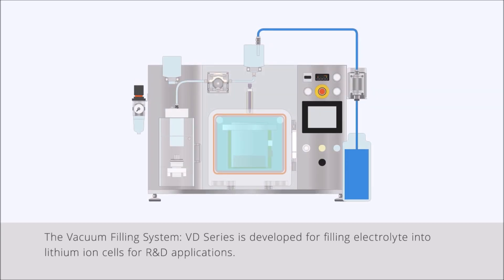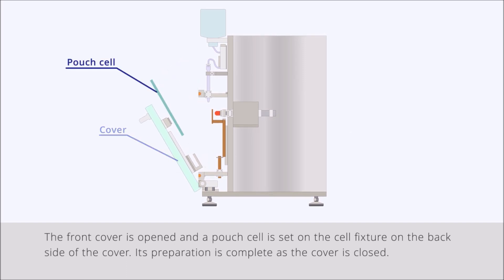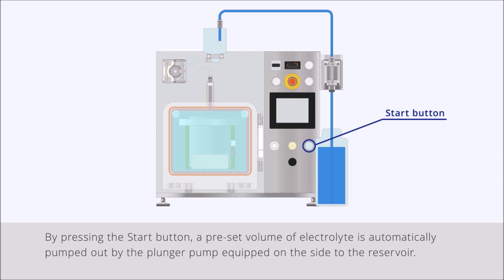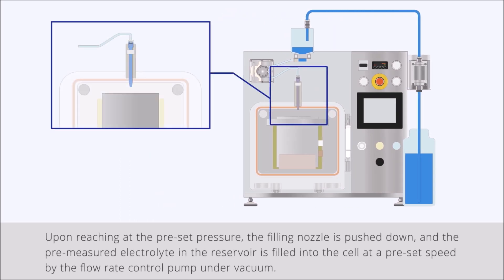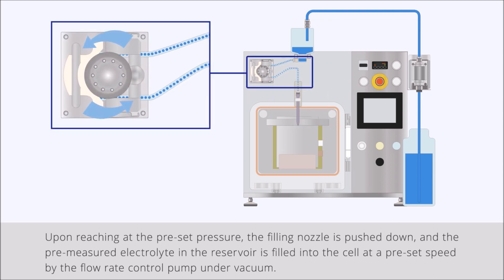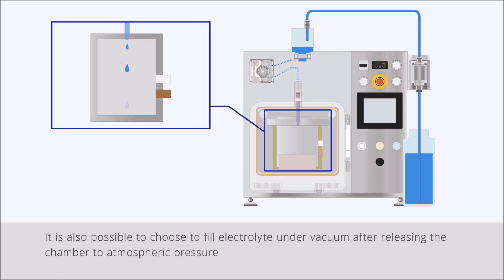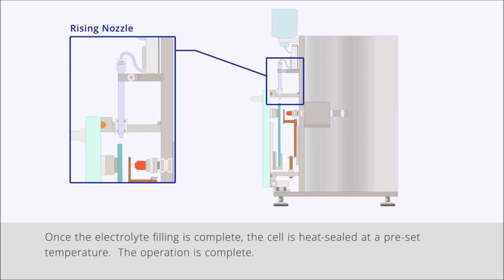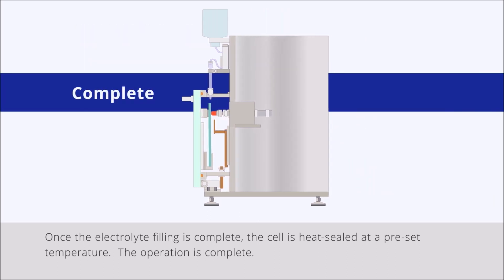Lithium Ion Battery Electrolyte Filling Machine Japan